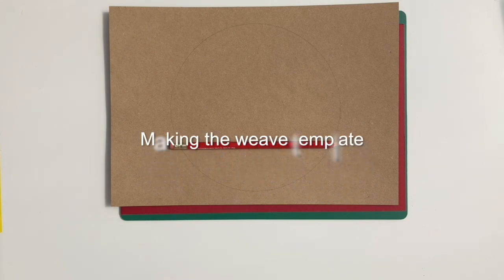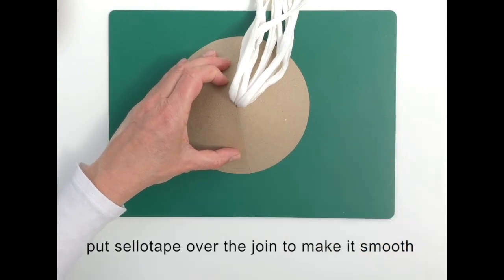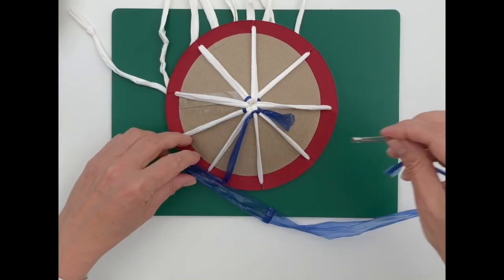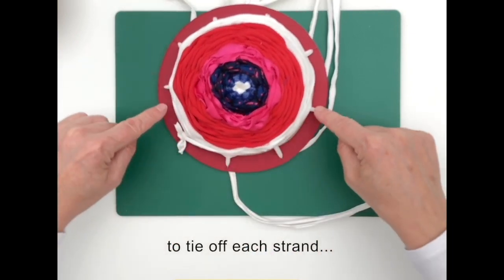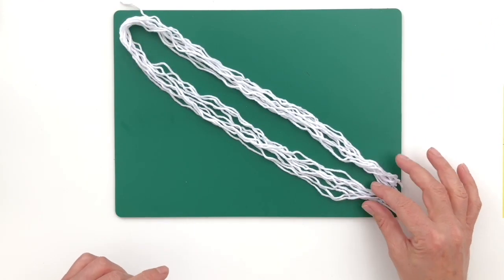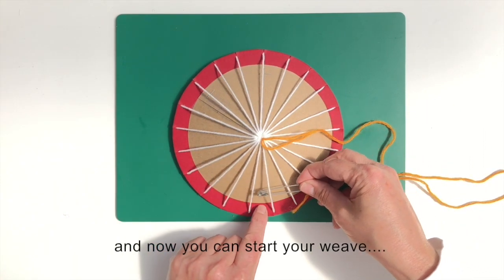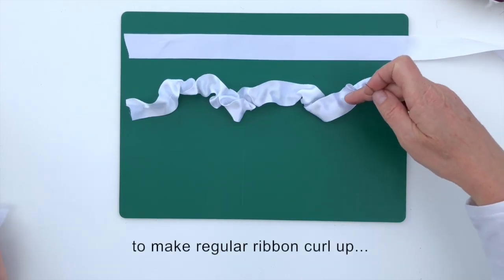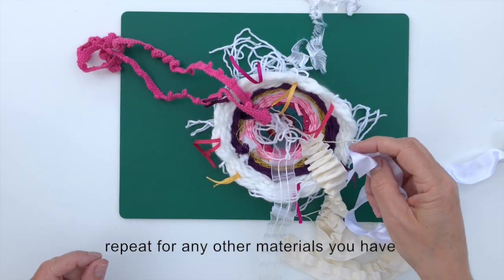Weave your own Jellyfish!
Weave your own jellyfish with materials from around the house.